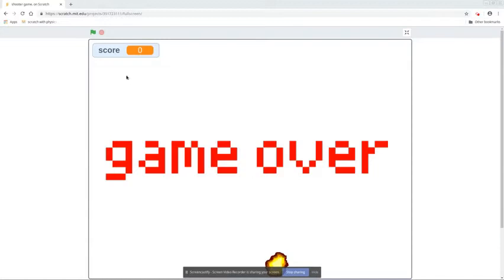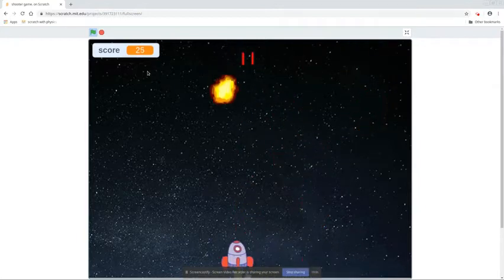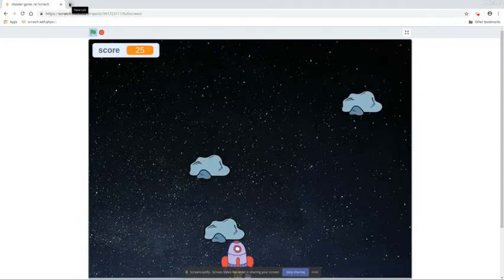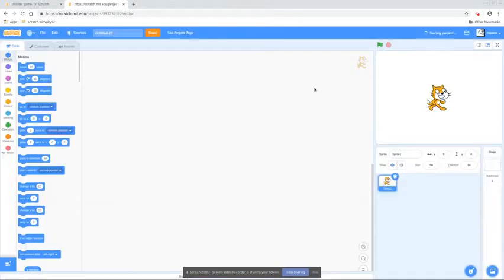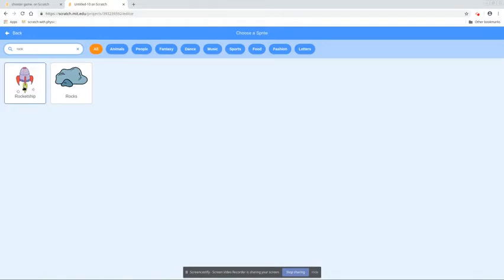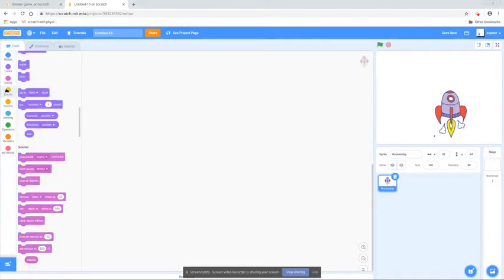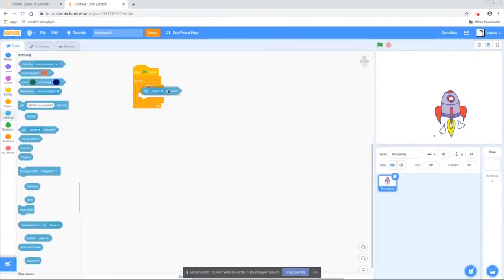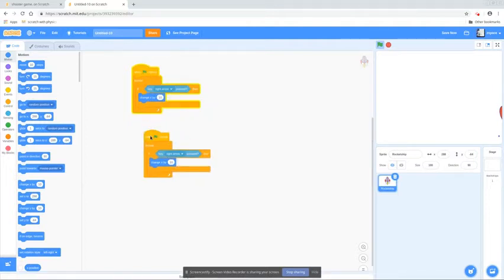scratch space shooter tutorial part 1 movement